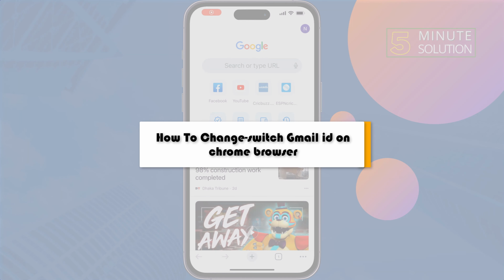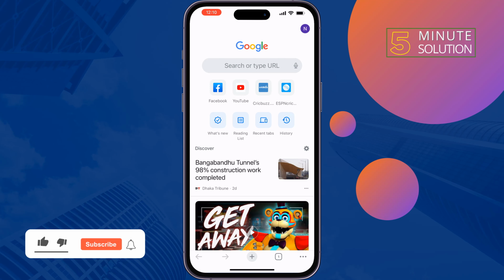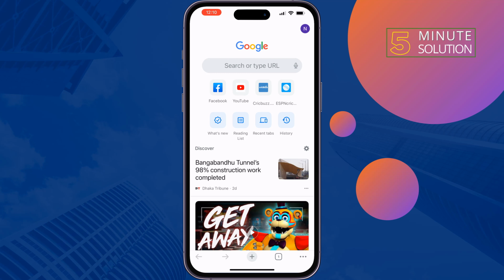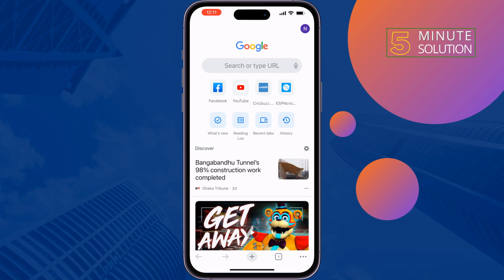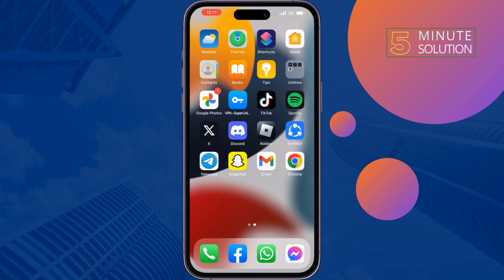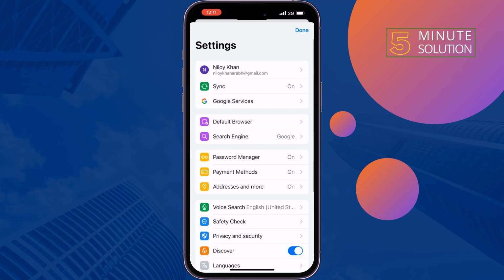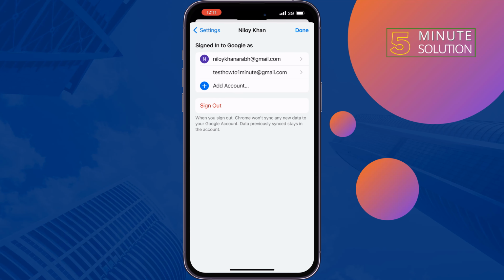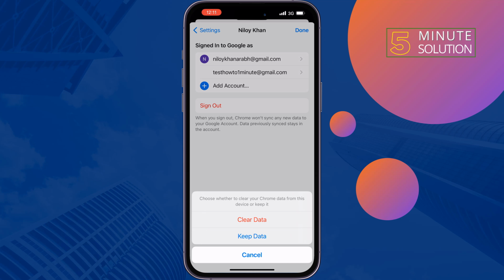How To Change/switch Gmail id on chrome browser 2024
Google Chrome is one of the gateways to surf the internet. Here is the step-by-step guide following which you can switch accounts in Chrome.